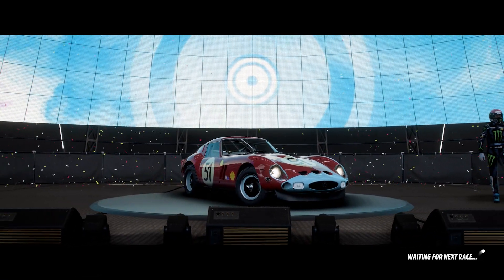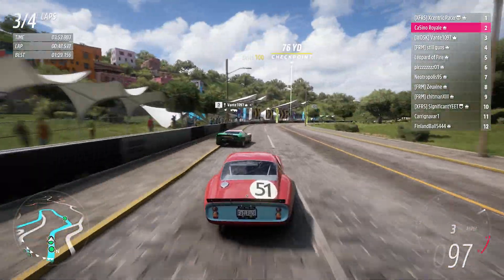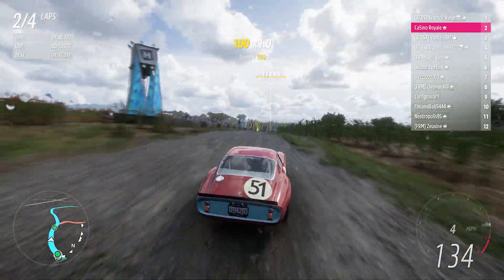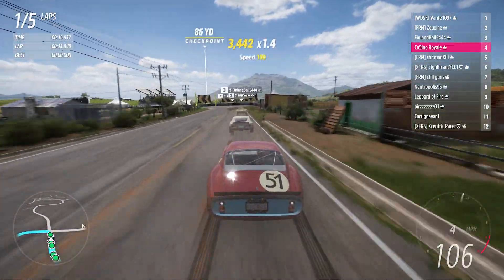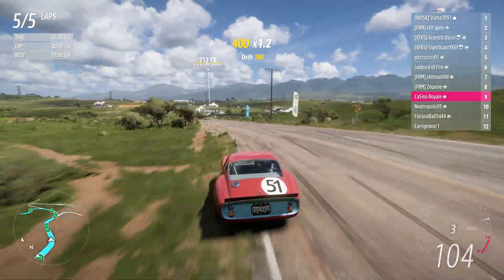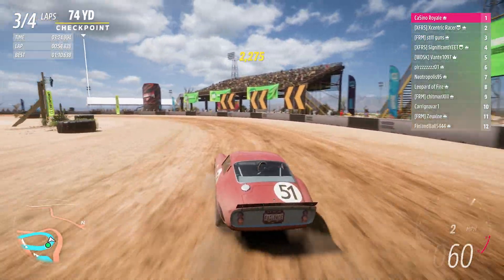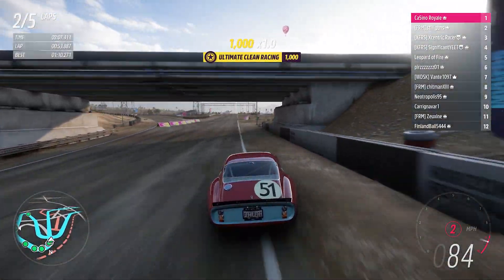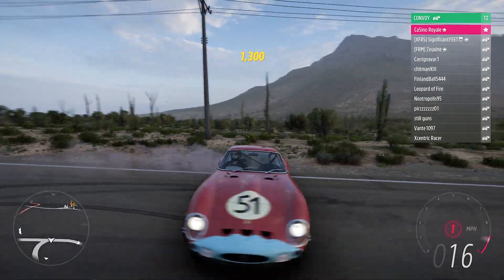Rallying Priceless Classics! - Forza Horizon 5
With what would be one of the most valuable grids ever assembled, we go racing with a selection of cars from the 1960's including some mad offroading.